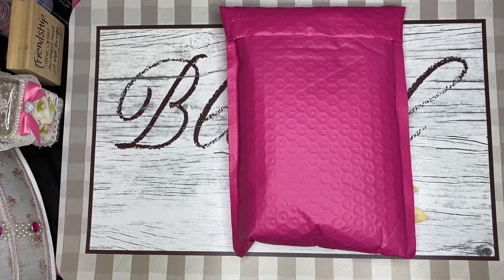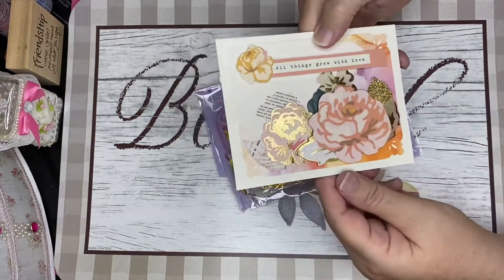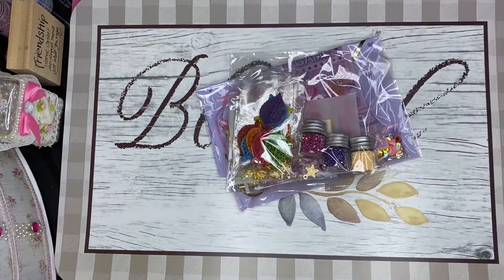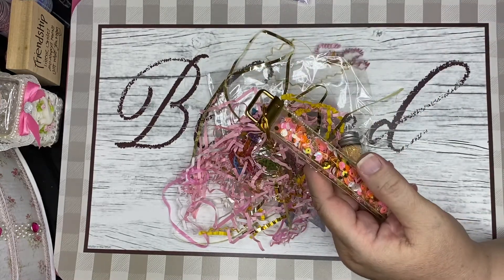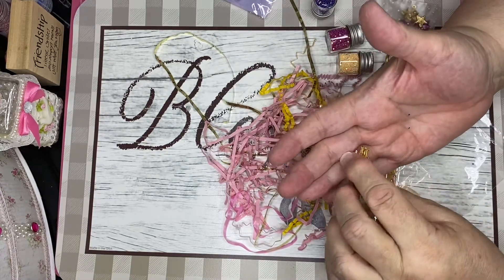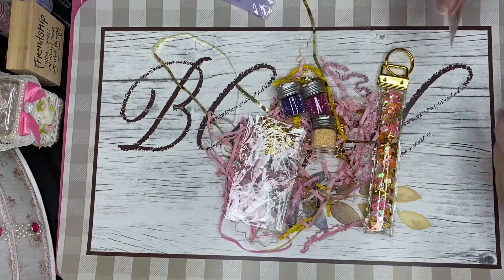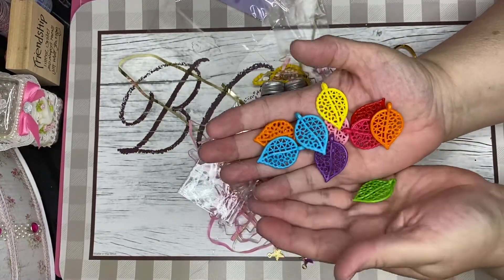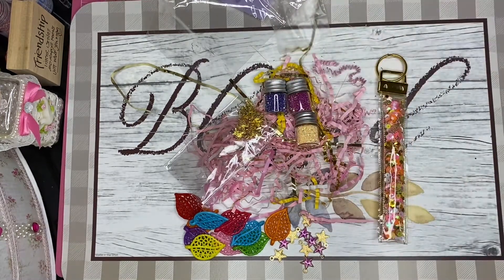Prize From Happymailobsessed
Welcome friends, in today’s video I will sharing the prize I received from Happymailobsessed giveaway.
Remember, whatever you create, do it with love and passion. keep safe, God bless you and I hope you have a wonderful day!

The content on this YouTube Channel is created for Adults. The content, ideas, and products I use are for recreational purposes  for adults only.
This channel and all videos presented on this channel are not intended to target minors. Donna’s Whimsical Treasures does not collect information from minors and expressly denies permission to any other party seeking to collect information from minors on behalf of my channel.